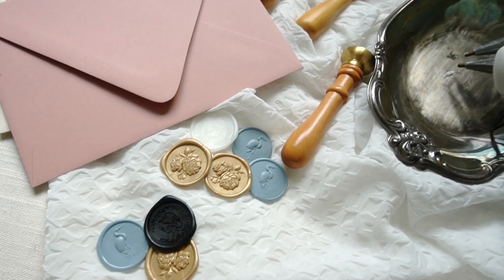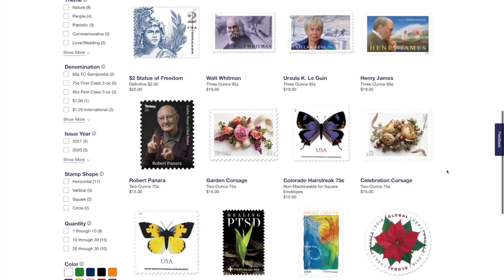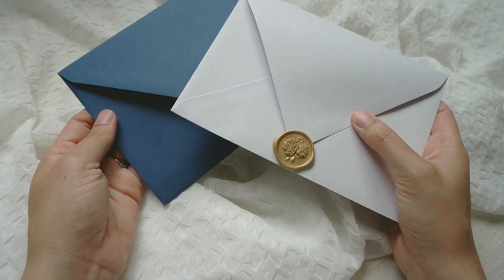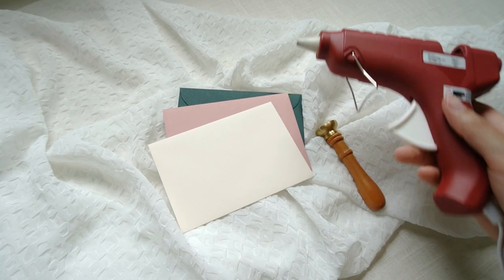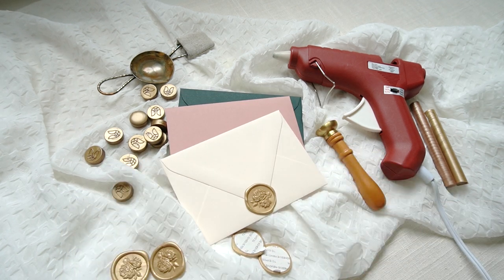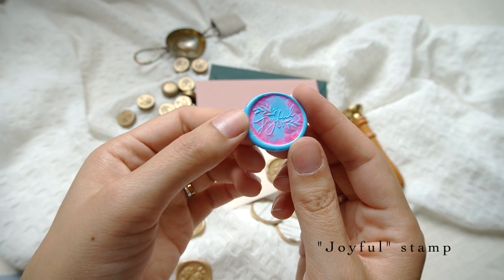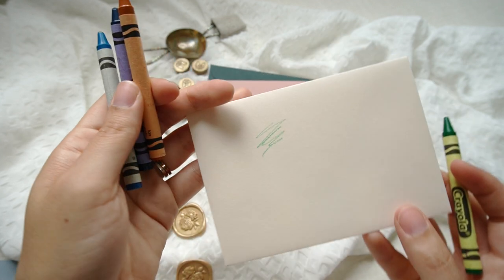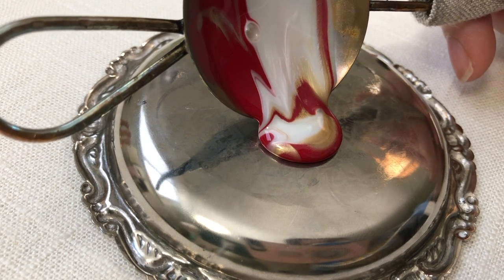How to Mail Wax Sealed Envelopes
Creating wax seals—while oddly satisfying—can be super stressful as you try to get the perfect impression!  Throw in the stress of mailing your wax sealed envelopes and you might just give up all together! Never fear—in this video I'm going to share all of my wax seal tips and tricks that deal specifically with how to send wax seals in the mail!
Just think, in 7 minutes, you'll be a pro and ready to mail wax sealed envelopes every week!

📺 P O P U L A R -  R E L A T E D - V I D E O S :